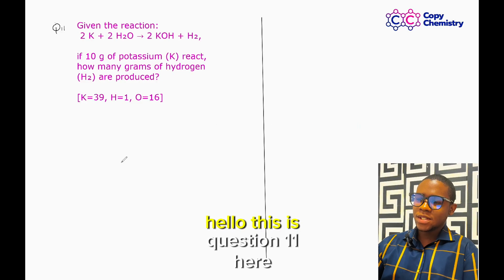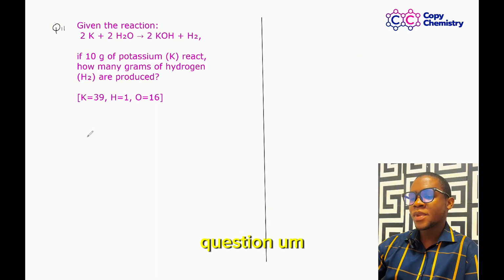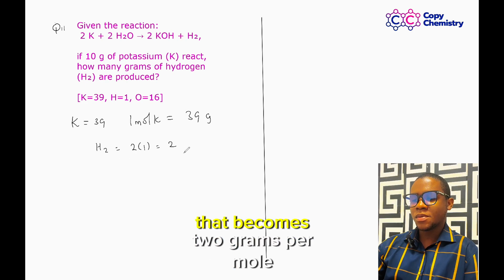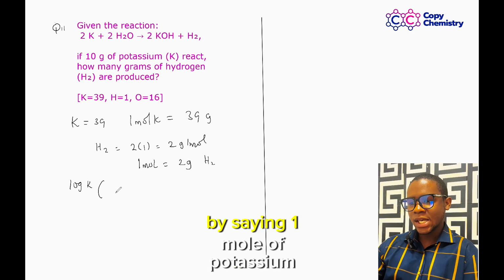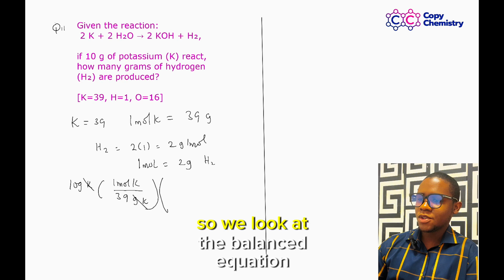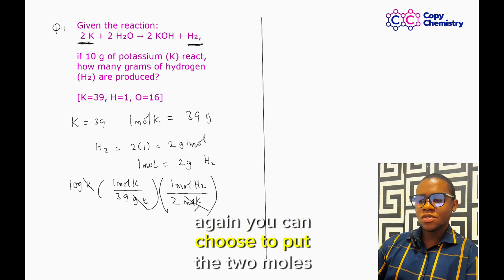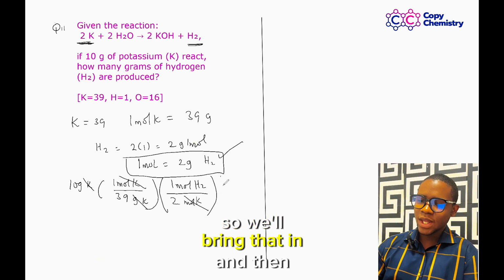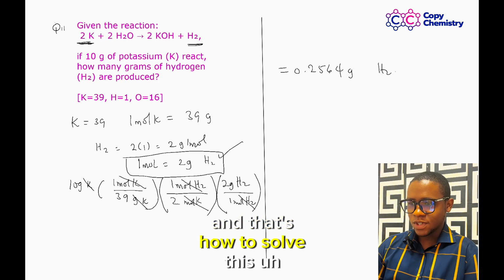Stoichiometry Q11 | Master Stoichiometry Step-by-Step | Online Chemistry Tutor for Beginners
Happy New Month! Are you ready to understand stoichiometry and solve problems with ease? This video is your ultimate chemistry tutorial, designed for students at all levels, from beginners to advanced learners.

0:00 Intro
1:00 How to convert mass to moles stoichiometry
2:00 Moles to mass stoichiometry